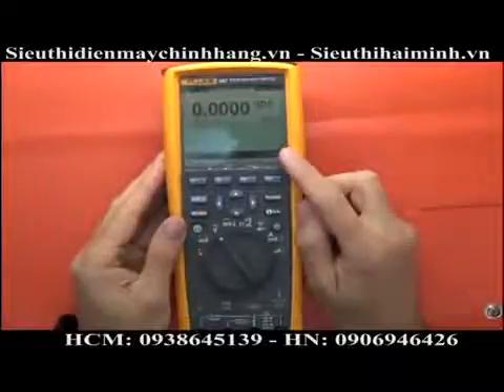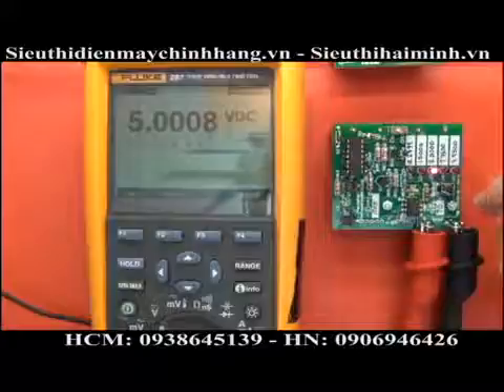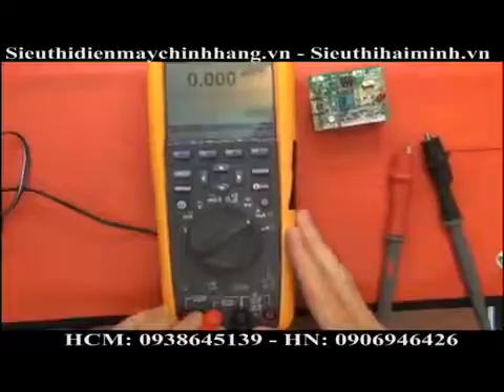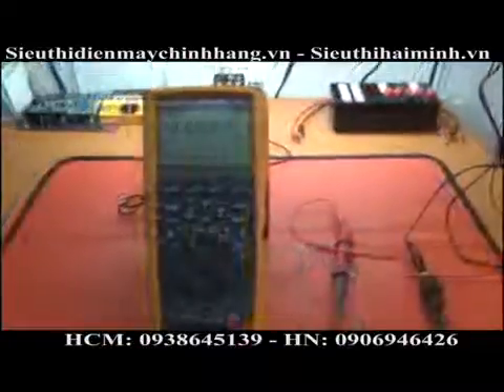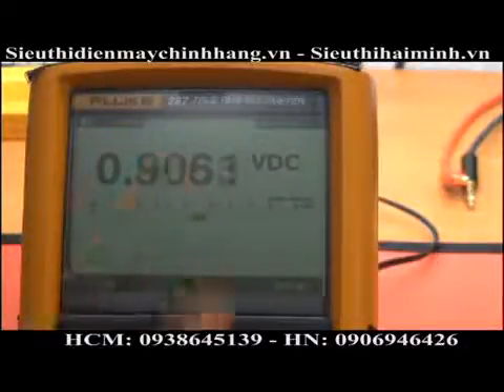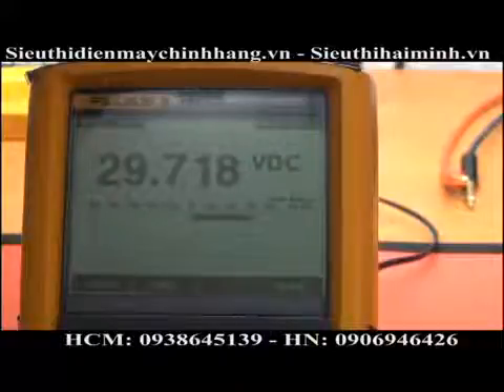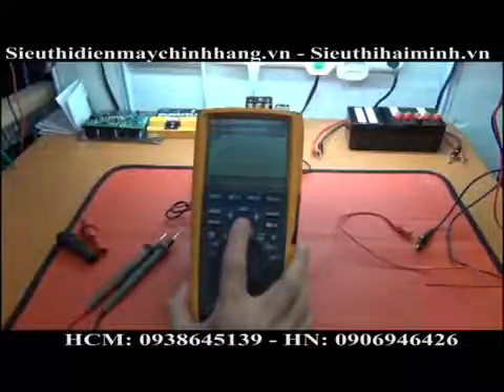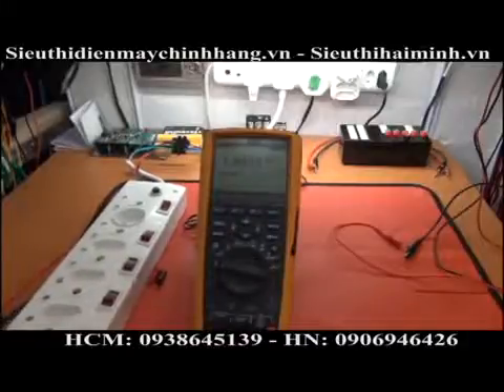Cách sử dụng đồng hồ vạn năng Fluke 287 chi tiết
Đồng hồ vạn năng Fluke 287 thiết bị điện tử vạn năng cho phép bạn đăng nhập và phóng to lên đến 14 lần . Tương thích với các ứng dụng di động Fluke Connect.
Fluke 287 lớn 50.000 đếm, 1/4 màn hình VGA với đèn nền màu trắng. Nhiều bộ thông tin đo lường có thể được hiển thị đồng thời cùng một lúc. Chức năng Logging với bộ nhớ mở rộng để theo dõi giám sát các tín hiệu theo thời gian. Người dùng có thể xem lại đăng bài đọc mà không cần phải tải về các bài đọc đã đăng nhập vào một máy tính. Lưu trữ lên đến 15.000 sự kiện ghi lại.